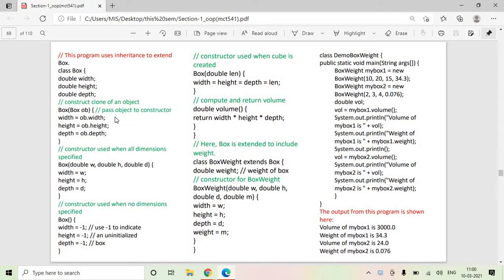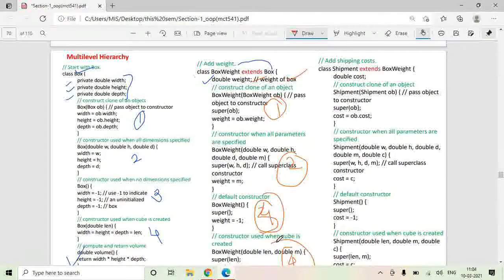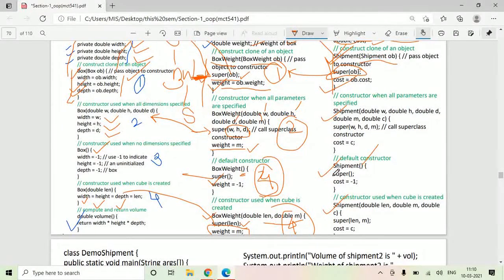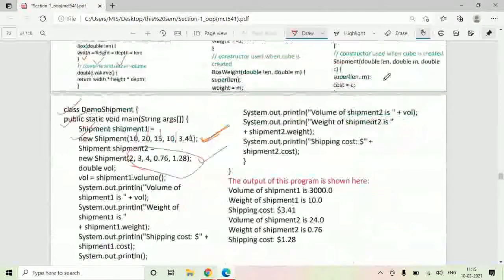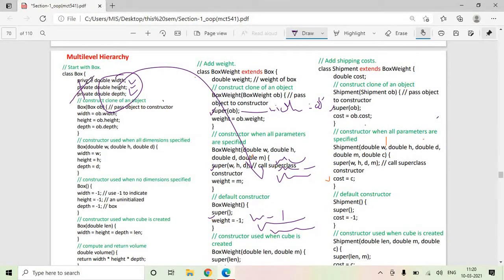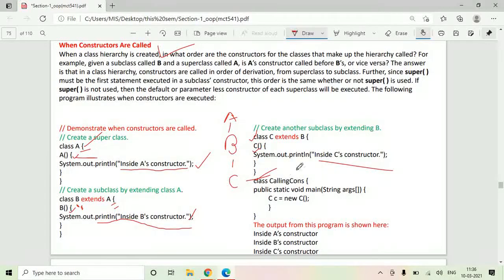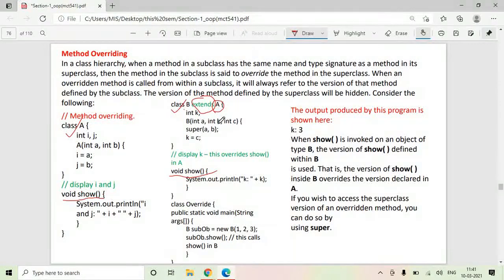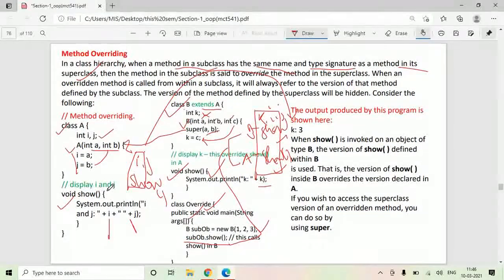Lecture - 12 Multilevel Inheritance, Use of super keyword, Flow of constructor, Method Overriding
Multilevel Inheritance, Use of super keyword, Flow of constructor, Method Overriding in Java